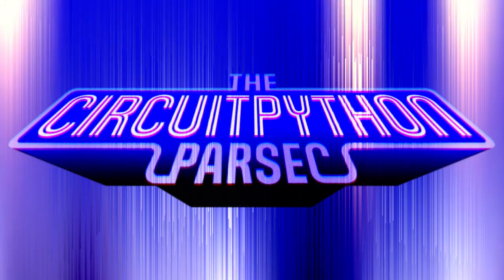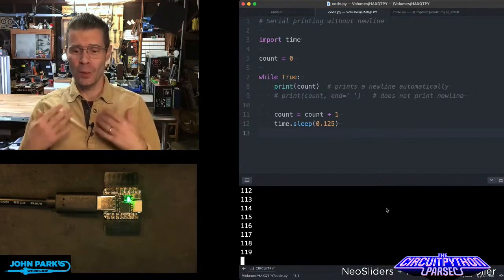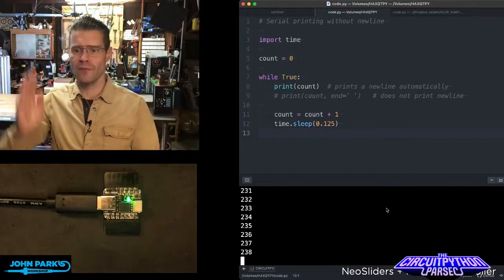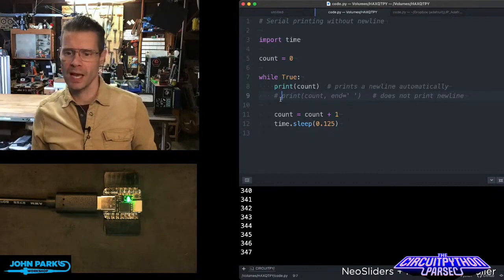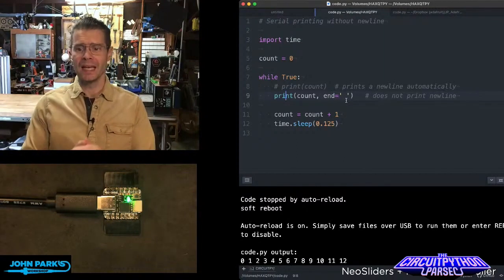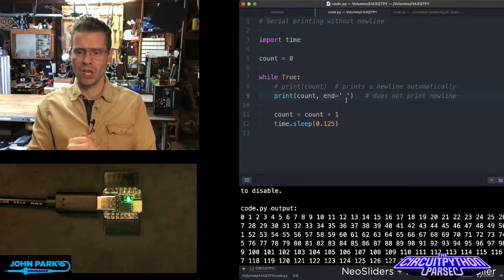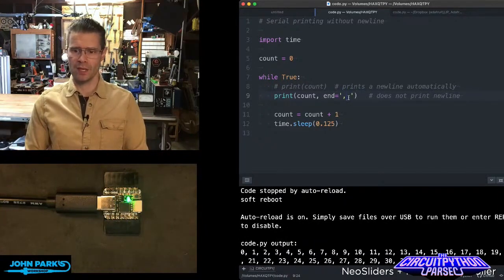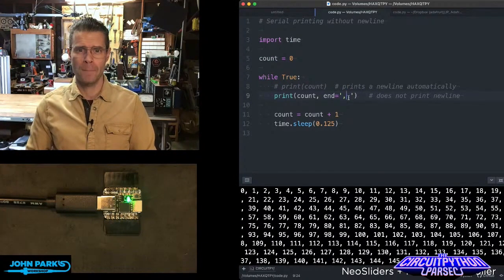John Park's CircuitPython Parsec: Print w/o Newline @adafruit @johnedgarpark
Improve your serial output by printing without newline!